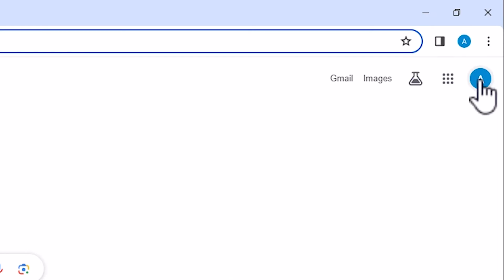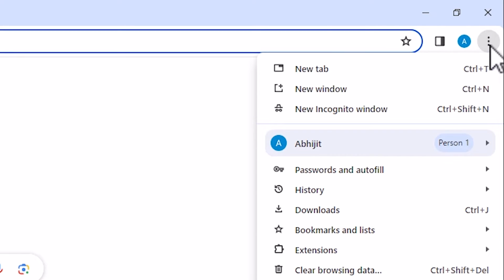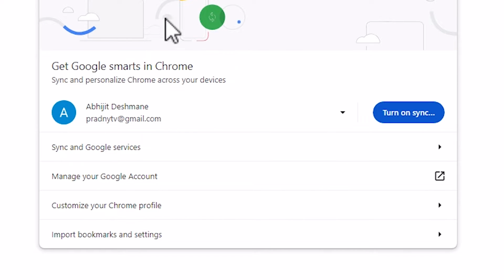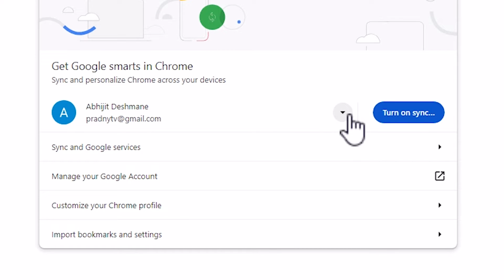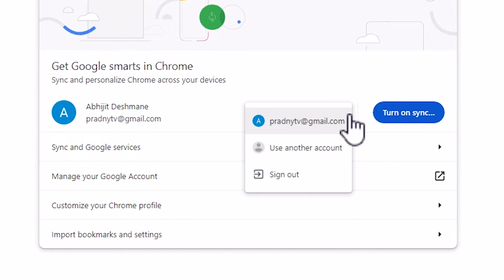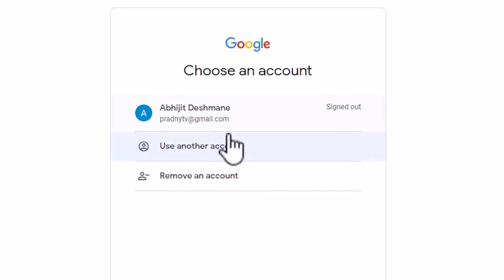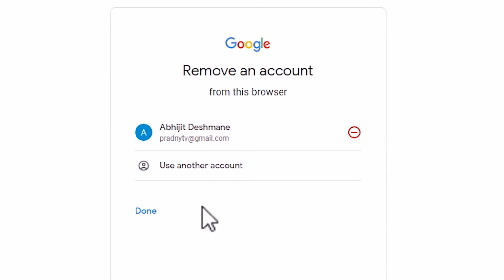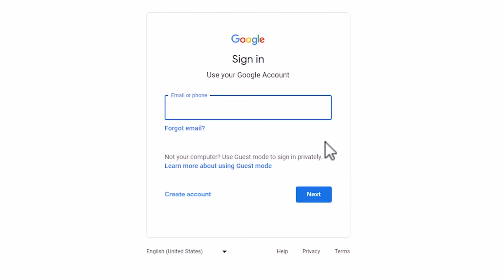How to Sign Out from Google Account In Any PC or Laptop - 2025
🚀 Ready to securely sign out of your Google Account on any PC or laptop? In this quick guide, we'll walk you through the simple steps to log out of your Google Account to ensure your privacy and security.

📌 Quick steps:
1️⃣ Open your preferred web browser on the PC or laptop.
2️⃣ Visit the Google website and ensure you're signed in.
3️⃣ Click on your profile picture or the account icon in the top right corner.
4️⃣ Select "Sign out" from the dropdown menu.
5️⃣ Confirm the sign-out process.

🛠️ Logging out of your Google Account is essential for protecting your personal information. Our guide ensures a quick and easy sign-out process.

🚀 Safely log out of your Google Account on any PC or laptop. Let's dive into the sign-out process together!